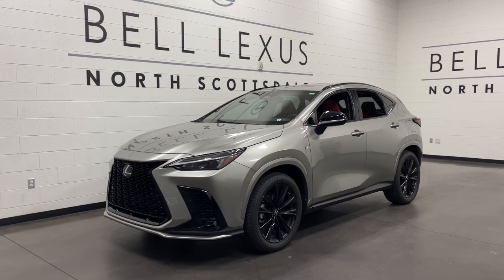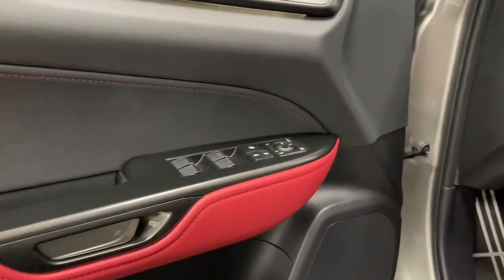2023 Lexus NX Scottsdale, Phoenix, Tempe, Cave Creek, Fountain Hills, AZ 240042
Atomic Silver New 2023 Lexus NX 350 F SPORT Handling available in Scottsdale, Arizona at Bell Lexus North Scottsdale. Servicing the Phoenix, Tempe, Cave Creek, Fountain Hills area.

#{MAKE}
#{MODEL}
2023 Lexus NX 350 F SPORT Handling - Stock#: 240042

18555 N. Scottsdale Rd

Atomic Silv 2023 Lexus NX 350 F SPORT Handling AWD 8-Speed Automatic 2.4L I4 DOHC 16Vbrbr22/28 City/Highway MPG
Axle Ratio: 3.33,20 Wheels,Heated Front Bucket Seats,F SPORT NuLuxe Seat Trim,Radio: 10-Speaker Sound System,F SPORT Cold Package,F SPORT Handling Package,AFS & AHB Headlamp,Power Back Door,Single Color Illumination,Power Tilt & Slide Moonroof/Sunroof,Smart Phone Convenience Package,Rear Bumper Protector,Activity Mount (PPO),Rear Puddle Lamp/Side Puddle Lamp (PPO),Aluminum Door Trim,Wiper & Window Deicer,Auto Dynamic Headlamp Leveling,Front Door Courtesy Lamp,Parking Support Alert/Brake,Auto Rain Sensing Windshield Wipers,Wireless Smart Door Lock,Heated Sport Steering Wheel w/Paddles,Power Steering Column,4-Wheel Disc Brakes,Air Conditioning,Electronic Stability Control,Front Bucket Seats,Front Center Armrest,Leather Shift Knob,Spoiler,Tachometer,ABS brakes,Adaptive suspension,Alloy wheels,Anti-whiplash front head restraints,Auto tilt-away steering wheel,Auto-dimming door mirrors,Automatic temperature control,Brake assist,Bumpers: body-color,Delay-off headlights,Driver door bin,Driver vanity mirror,Dual front impact airbags,Dual front side impact airbags,Four wheel independent suspension,Front anti-roll bar,Front dual zone A/C,Front fog lights,Front reading lights,Fully automatic headlights,Garage door transmitter: HomeLink,Heated door mirrors,Heated front seats,Illuminated entry,Knee airbag,Low tire pressure warning,Occupant sensing airbag,Outside temperature display,Overhead airbag,Overhead console,Panic alarm,Passenger door bin,Passenger vanity mirror,Power door mirrors,Power driver seat,Power passenger seat,Power steering,Power windows,Radio data system,Rain sensing wipers,Rear anti-roll bar,Rear reading lights,Rear seat center armrest,Rear window defroster,Rear window wiper,Remote keyless entry,Roof rack: rails only,Security system,Speed control,Speed-sensing steering,Split folding rear seat,Sport steering wheel,Steering wheel mounted audio controls,Telescoping steering wheel,Tilt steering wheel,Traction control,Trip computer,Turn signal indicator mirrors,Variably intermittent wipers,Auto-dimming Rear-View mirror,10 Speakers,Heads-Up Display,Speed-Sensitive Wipers,AM/FM radio: SiriusXM,Exterior Parking Camera Rear,Auto High-beam Headlights,Lane departure: Lane Departure Alert (LDA) with Steering Assist active,Wireless Apple CarPlay/Wireless Android Auto,Navigation system: Drive Connect Cloud Navigation (subscription required),Emergency communication system: Safety Connect (up to 10-year trial subscription included)